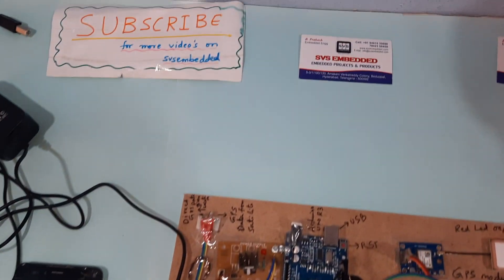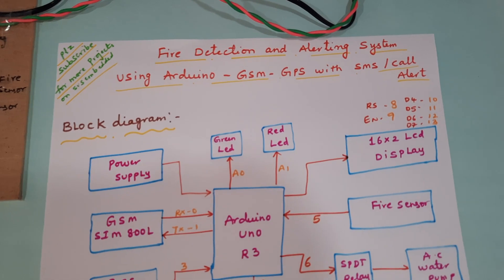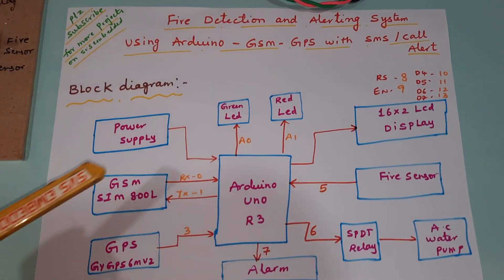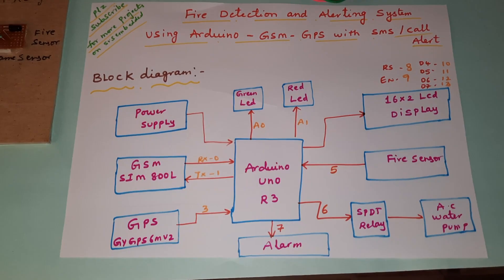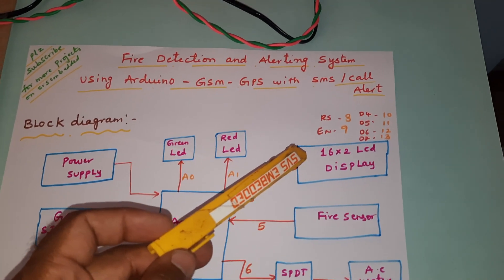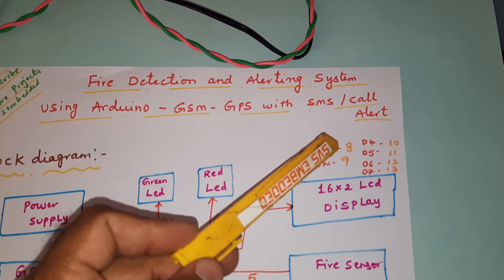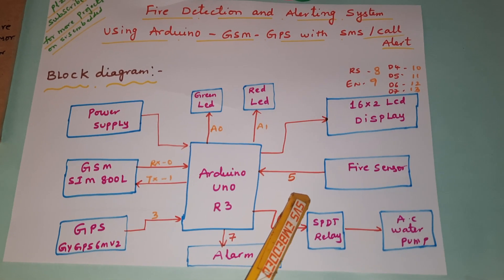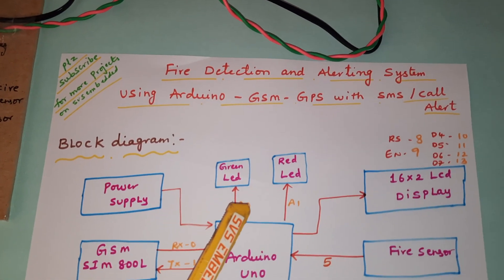Fire Detection and Alerting System using Arduino - GSM - GPS | Call Alert and SMS Notification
1. Project Abstract / Synopsis
2. Project Related Datasheets of Each Component
3. Project Sample Report / Documentation
4. Project Kit Circuit / Schematic Diagram
5. Project Kit Working Software Code
6. Project Related Software Compilers
7. Project Related Sample PPT’s
8. Project Kit Photos
9. Project Kit Working Video links

1. fire detection and alarm system,

2. Fire Detection and Alerting System using Arduino - GSM - GPS | SMS/CALL Alert,

3. How To Wire A Smoke Detector To An Alarm Control Panel,

4. How To Make Smoke Detector Alarm,

5. How to make a Simple Fire Alarm Circuit,

6. Firefighter System Without Using Arduino | Fire Fighting Robot DIY (Simple),

7. Gas Detecting Alarm system with Arduino,

8. Arduino Flame Sensor | Fire Detector,

9. Smoke Detector Alarm Without Using Arduino || MQ-6 Sensor,

10. Gas Leakage Detector using Arduino and GSM Module with SMS Alert,

11. NodeMcu ESP8266 Blynk Fire Alarm Security Notification,

12. Gas Leakage Detector with SMS Alert Using GSM Module & Arduino,

13. Smoke Level Detector with Alarm using Arduino & MQ-2/MQ-5/MQ-135 Sensor,

14. Fire Detection and Water Sprinkler Robot using Arduino,

15. Fire Alarm System Project by Interfacing Arduino with Temperature & Gas Sensor,

16. How to make GSM based home security using arduino and pir sim800A,

17. Fire and Gas Detection System With GSM Alert,

18. Fire Security System Using GSM Module ,flame sensor and Arduino,

19. Gas and Smoke Detector Using Arduino,

20. How to Make Fire Alarm Using Flame Sensor with Arduino | Fire Detection using Arduino,

21. Mini Fire Alarm System using Arduino | Arduino with Fire Sensor,LED and Buzzer(Tutorial),

22. Smoke alarm using Arduino uno and smoke sensor mQ2,

23. Fire Detection and Alarm Mini Project,

24. GSM and GPS based Vehicle Accident Detection System using PIC16F877 microcontroller,

25. smoke detector using 8051 microcontroller,

26. Fire Detection System in Python using Opencv,

27. Fire alert system using 8051 Micro controller with Keil and Proteus simulation,

28. How to make Smoke and GAS Leakage Detector using Arduino, Gas Sensor and Alarm,